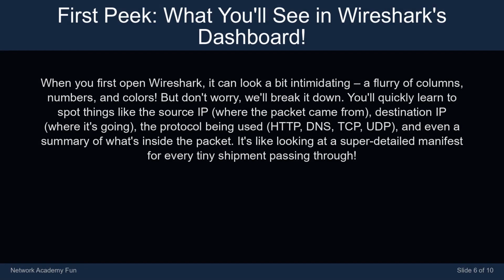X-Ray Vision for Your Network: Wireshark & Packet Analysis!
Today's Lesson: X-Ray Vision for Your Network: Wireshark & Packet Analysis!